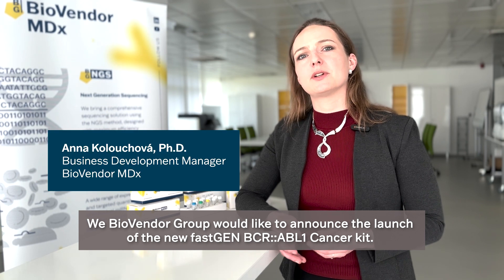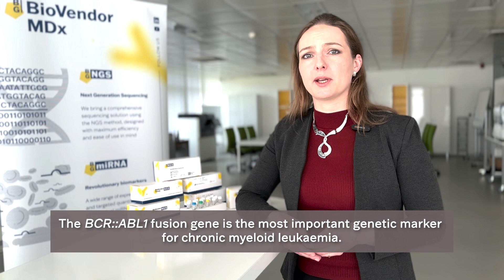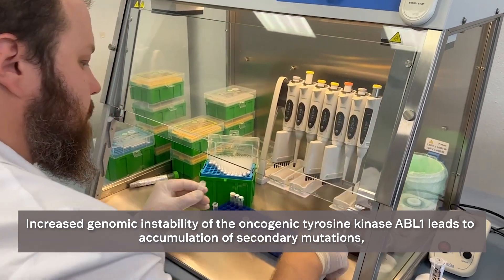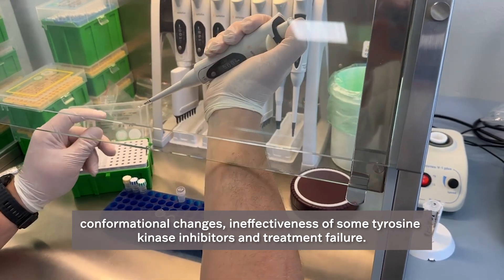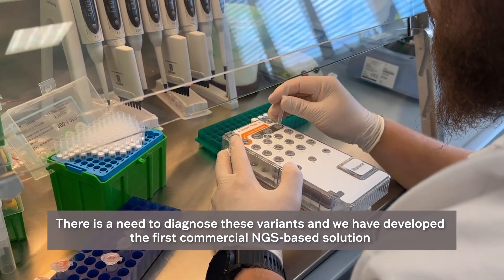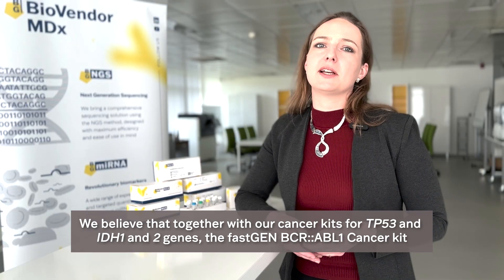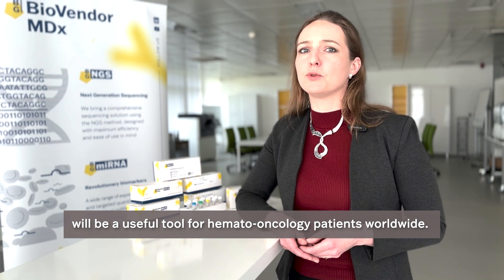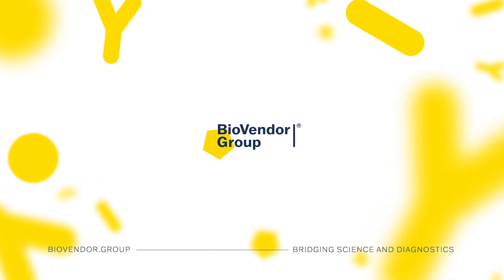BioVendor Group presents fastGEN BCR::ABL1 Cancer kit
The  BCR::ABL1 fusion gene plays a significant role in the pathogenesis of various blood cancers, in particular chronic myeloid leukaemia (CML). The new fastGEN kit, the first of its kind NGS solution designed for the precise detection of the  BCR::ABL1 fusion gene covering the three most common breakpoint cluster regions, major, minor, and micro. By providing rapid, reliable, and high-throughput results, fastGEN empowers healthcare professionals to make informed decisions for personalised patient care.